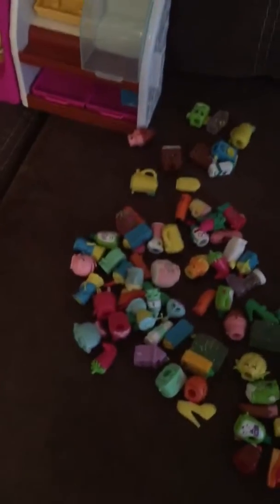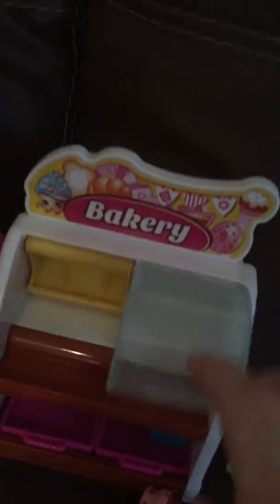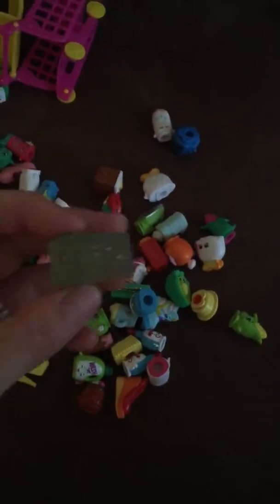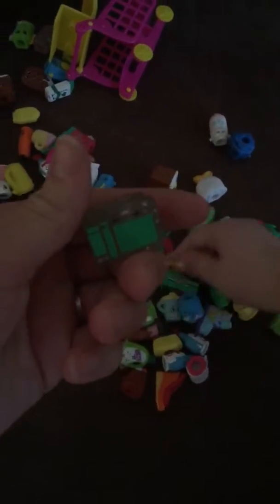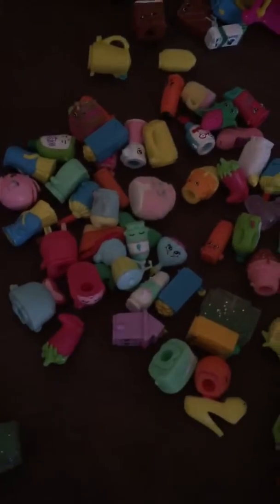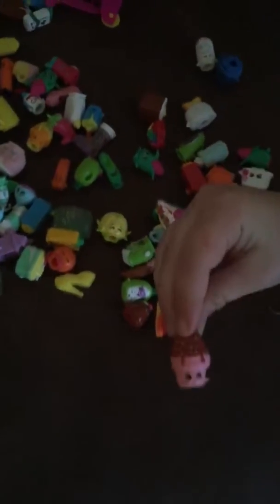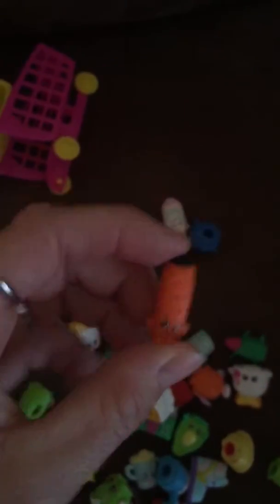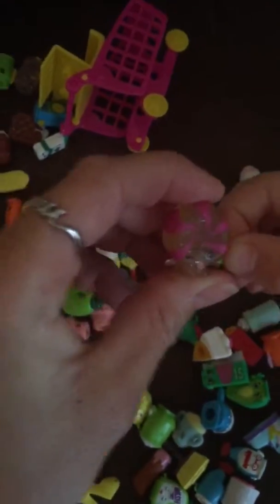Our Shopkins Collection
Our Shopkins collection of over 90 Shopkins from season 1 and 2 with accessories.